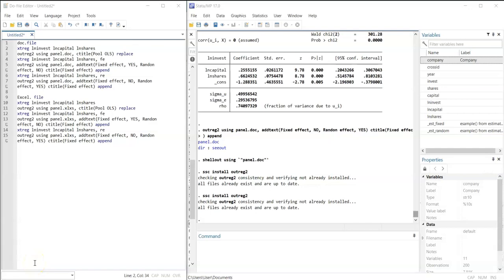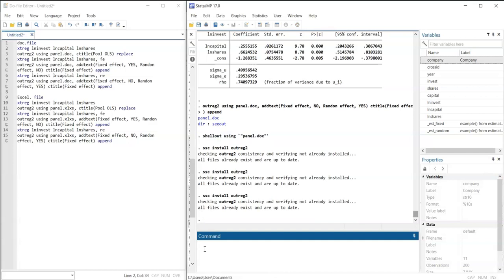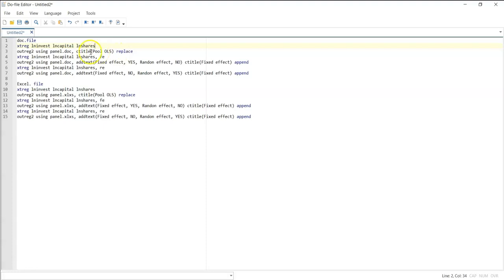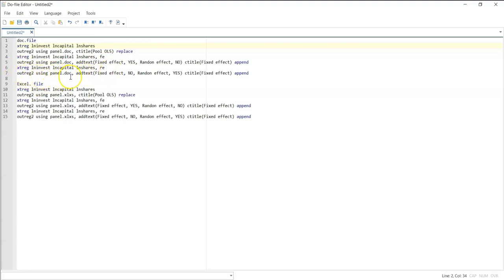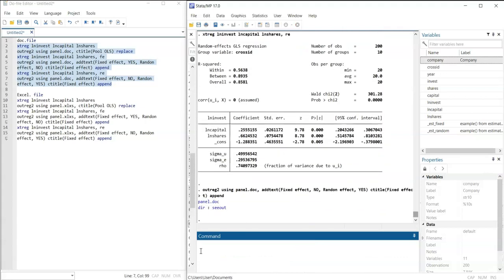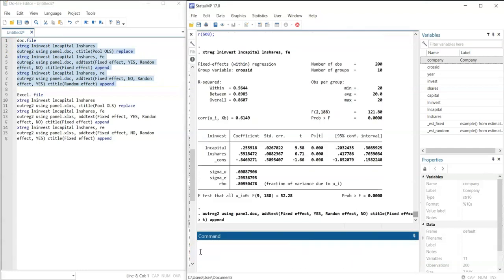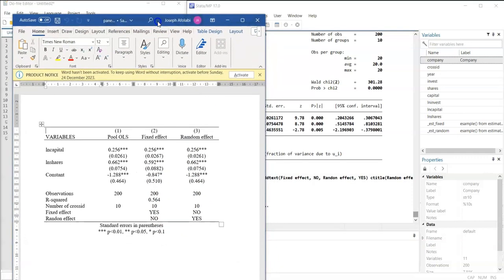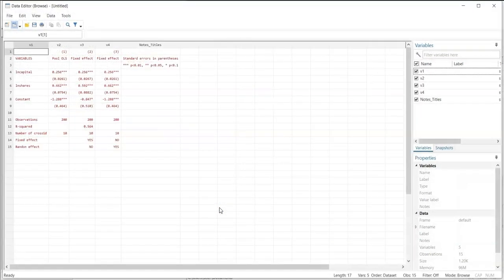How to make sophisticated regression table using outreg2 in STATA.